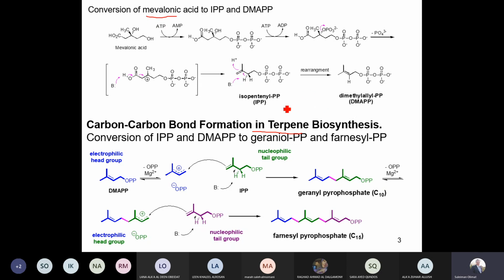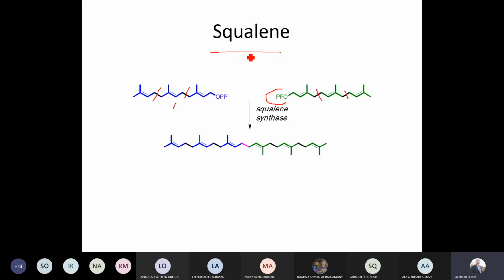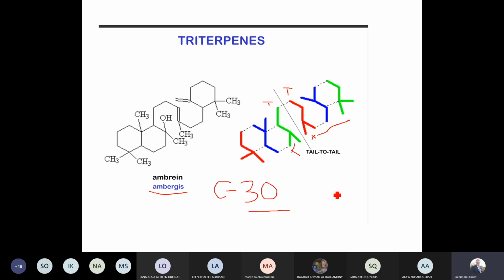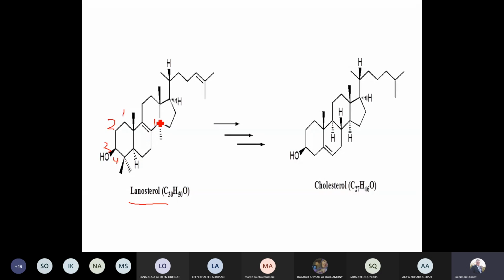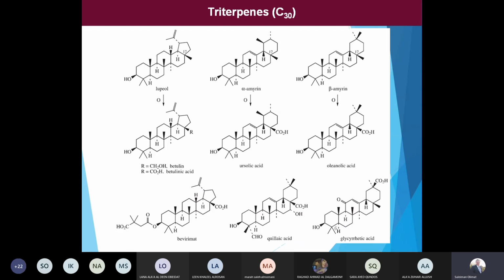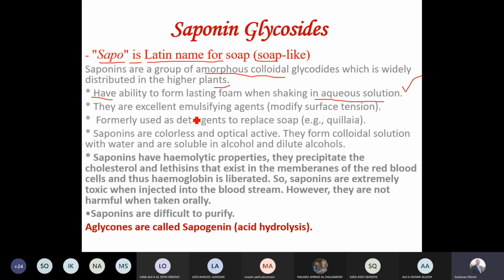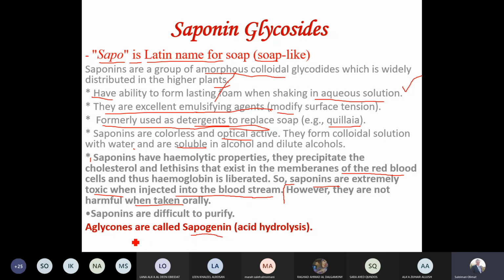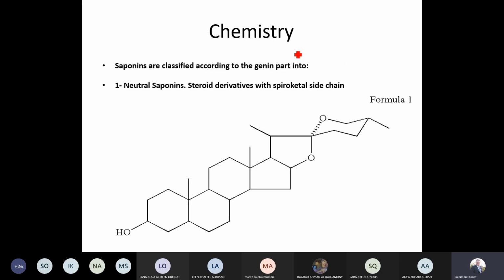Phytochemistry Lecture 17 part 1